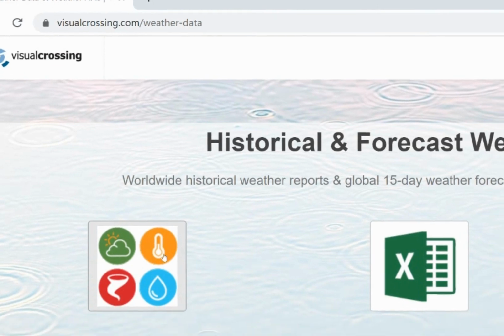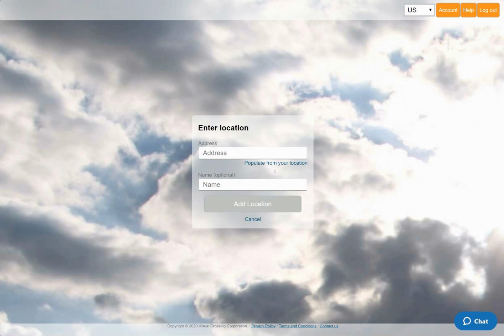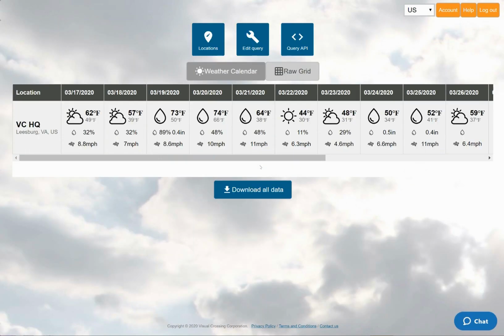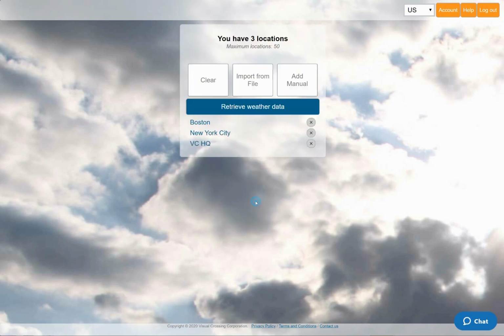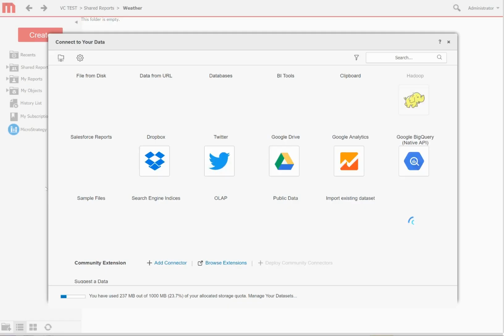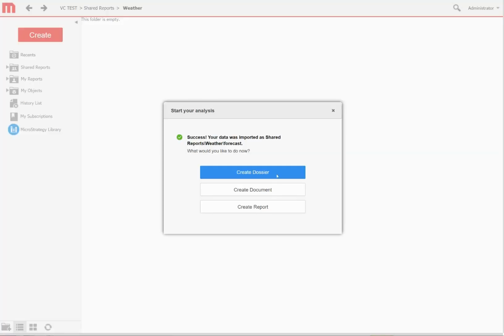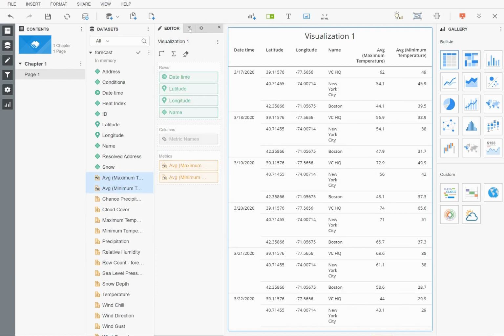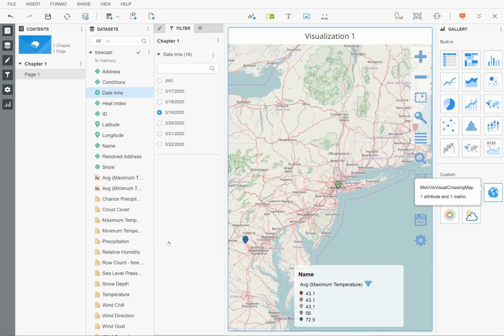How can I load weather forecasts for multiple locations on a map in MicroStrategy?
Since many businesses have multiple locations, being able to easily load and compare data for more than one location at a time can be critical to obtaining valuable business insight from weather data.  Also, since weather data is geographic in nature, analyzing weather data on a map is very natural.  Luckily, it is quick and easy to load a full 15-day weather forecast for multiple locations for analysis in MicroStrategy’s business intelligence platform.  Once the weather data has been loaded into a cube, displaying this data on a map can be done in only a minute.
This short video will take you through the process of loading forecasts for multiple locations using Visual Crossing Weather and then creating a simple map inside a dossier to display and compare the data.  Once configured, additional weather and business data can be added to map to make an interactive analysis workflow that will help analysts find new and actionable correlations and future planning insights.

If you would like to learn more about Visual Crossing Weather’s other functionality such as historical weather data, weather history summaries, and full API for use in scripts and code, please see our other videos and tutorials.